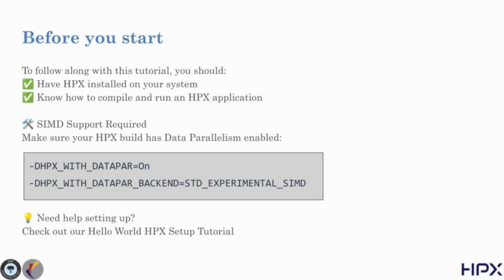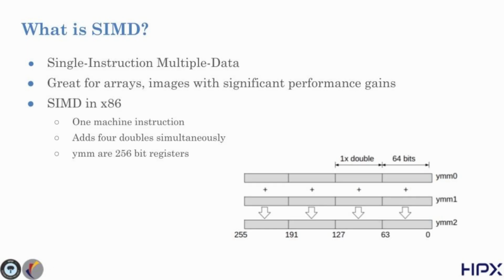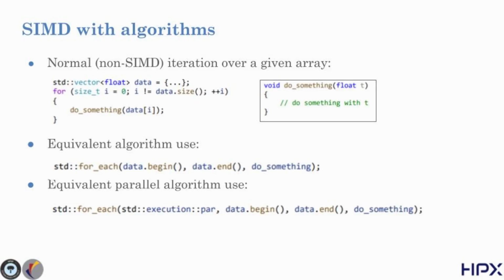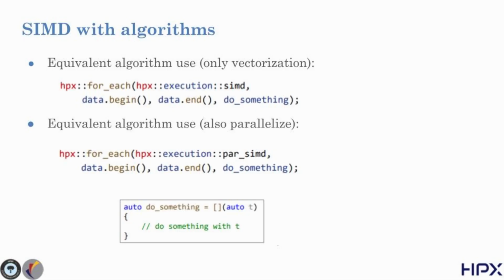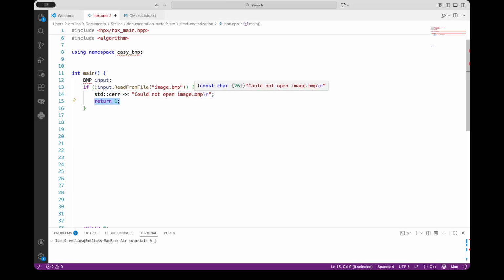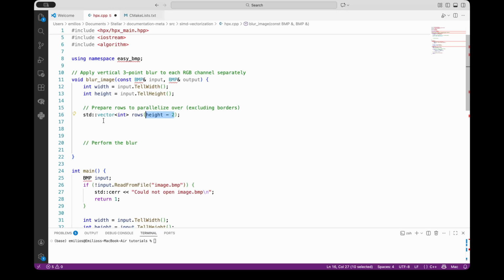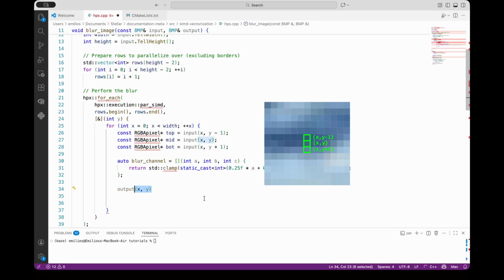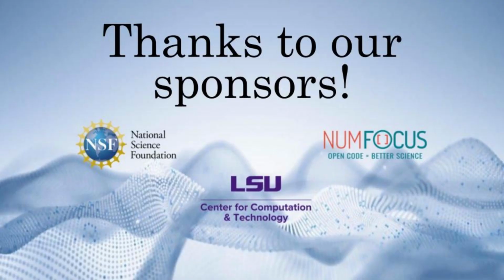HPX Tutorials: Vectorization in HPX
This tutorial demonstrates how to optimize C++ applications using HPX and Single Instruction, Multiple Data (SIMD) vectorization. It begins by defining SIMD concepts and their implementation in modern C++ through the std::simd API, contrasting manual assembly with compiler auto-vectorization. The video guides viewers on enabling data parallelism in HPX builds and utilizing execution policies like hpx::execution::par_simd to automatically vectorize loops without complex boilerplate. The lesson culminates in a practical image processing example, where a vertical blur filter is applied to a bitmap image using the EasyBMP library, illustrating how to combine parallel threading with vector instructions for efficient, scalable performance.